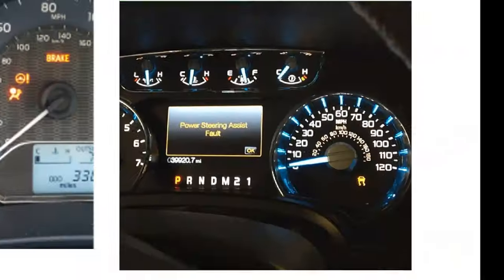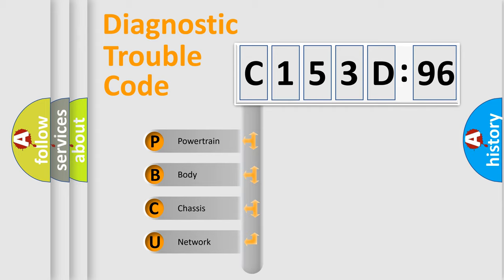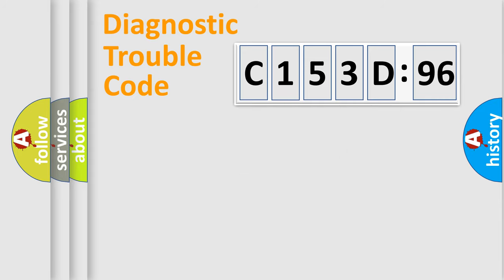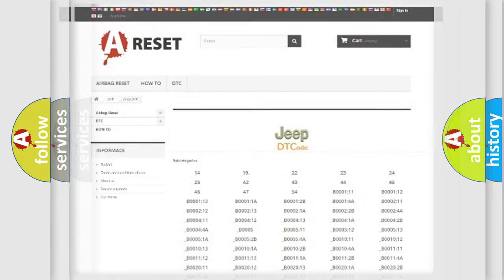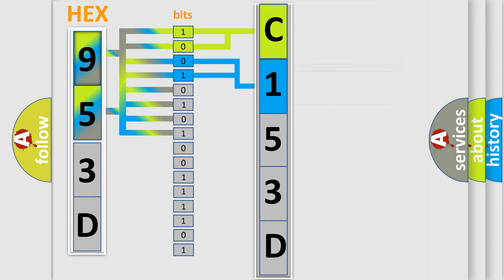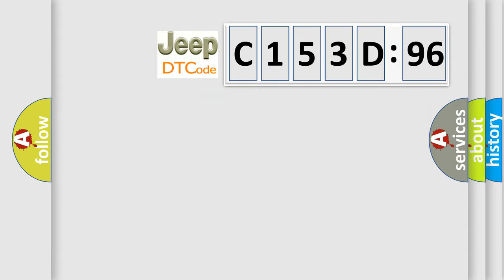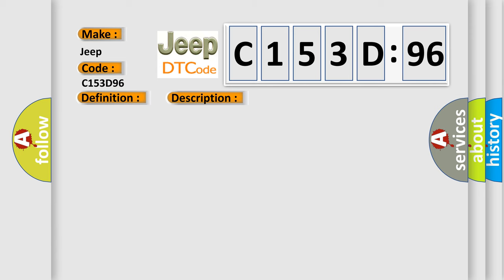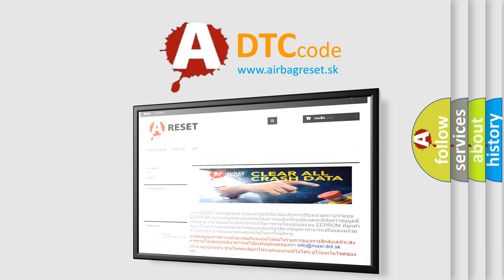DTC Jeep C153D-96 Short Explanation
Contents:
0:21 Basic DTC analysis according to OBD2 protocol standard.
1:48 Insight into programming
2:58 A diagnostically understandable description of the Diagnostic Trouble Code
3:05 Basic error definition

Make:
Jeep
Code:
C153D 96
Definition:
Battery Energy Control Module Lost Communication With Hybrid Powertrain Control Module
Description: